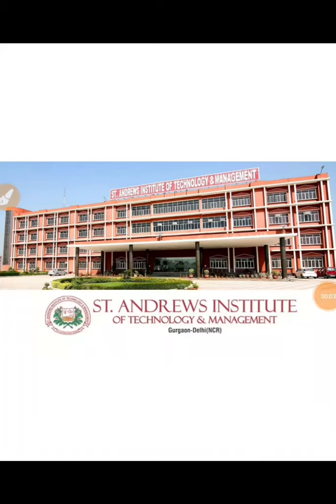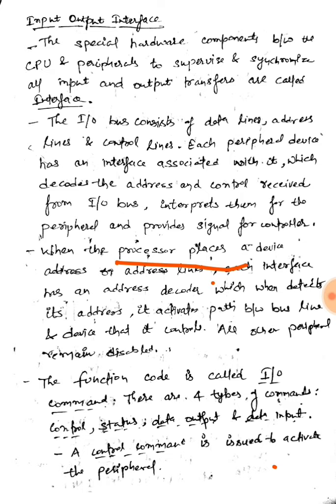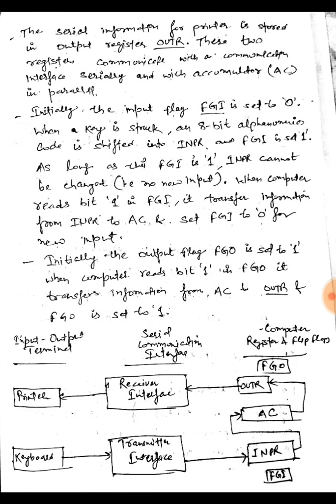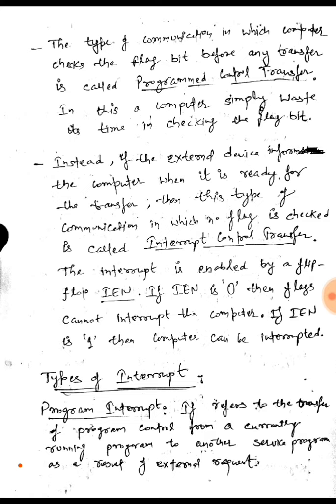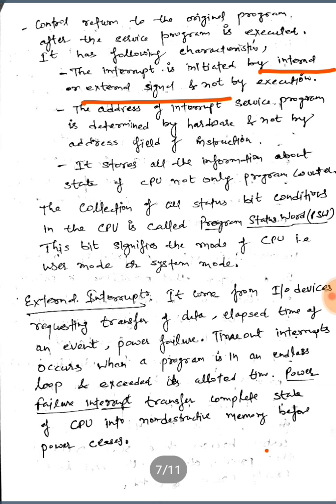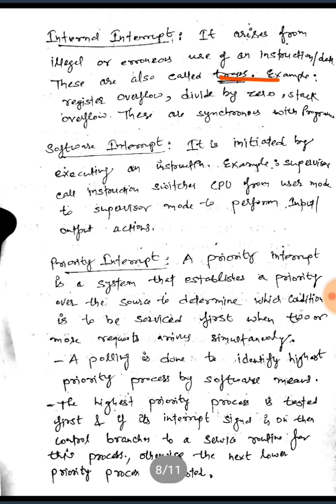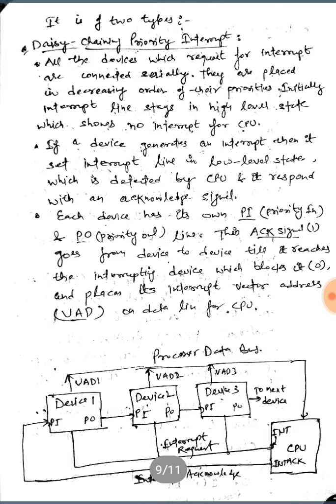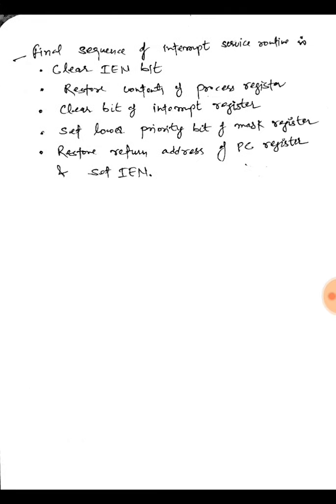SAITM BCA SEM2ND LOC2 UNIT4 LECTURE 13